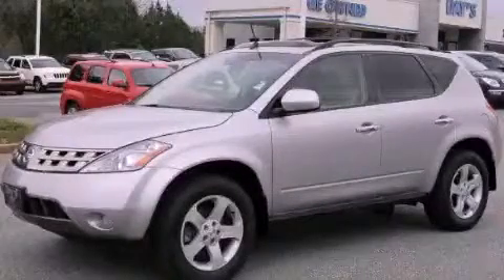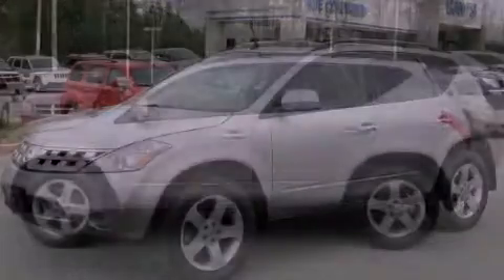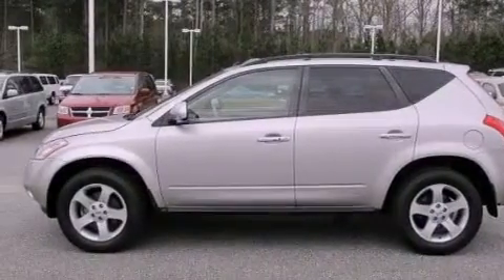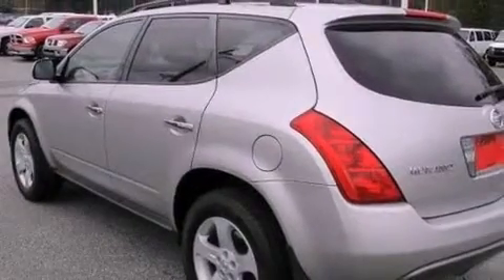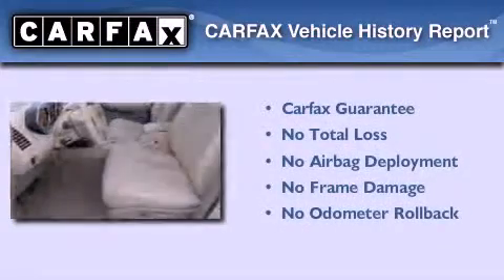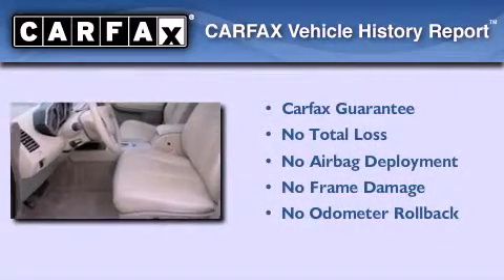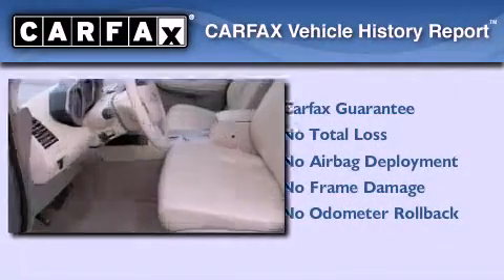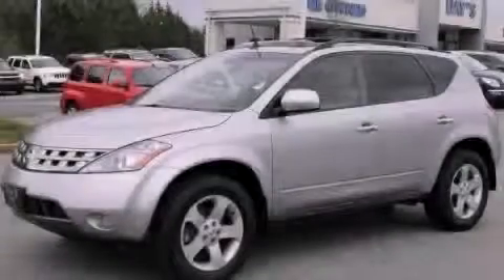2005 Nissan Murano Acworth GA 30101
Year : 2005
 Make :
 Model : Murano
 Engine : Gas V6 3.5L/214
 Trans . : Variable
 Exterior : Sheer Silver Metallic
 Miles : 86,437
 Interior : CAFE LATTE
 3693 North Cobb Parkway
 Acworth , GA 30101
 Preowned 2005       Murano Acworth GA